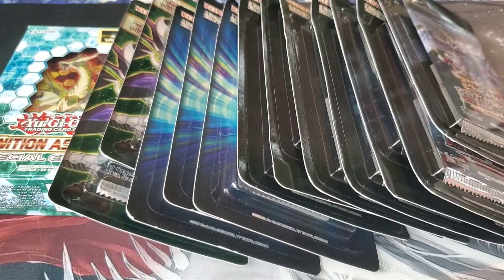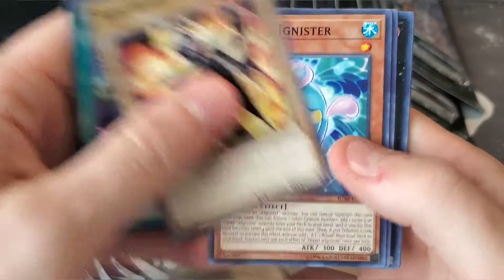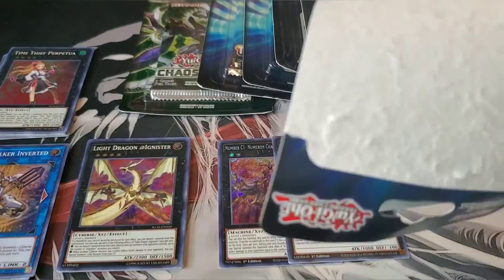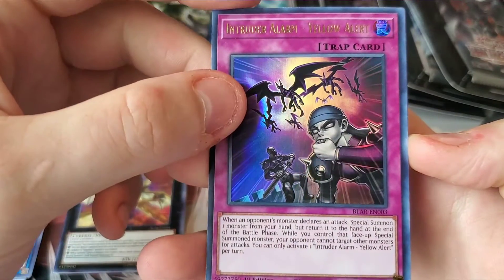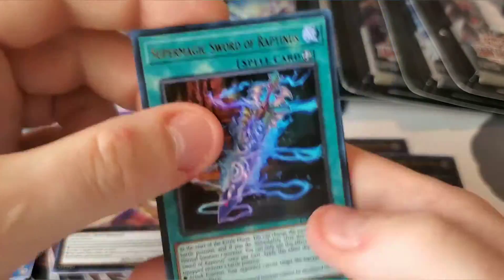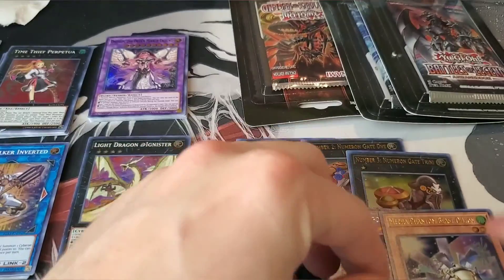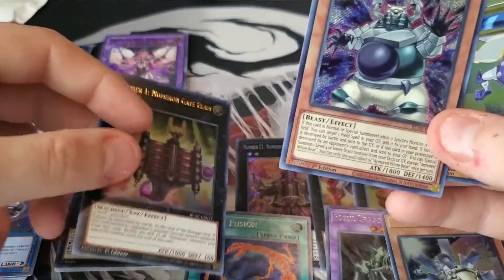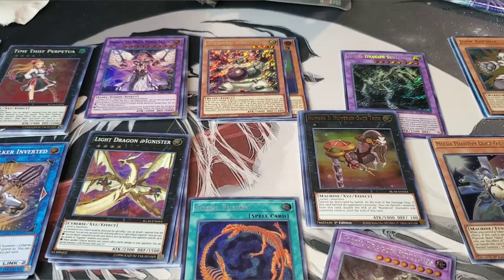Battles of legend returns! But with fossils!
Battles of legend is back finally. Opening one of my favorite sets guys enjoy.